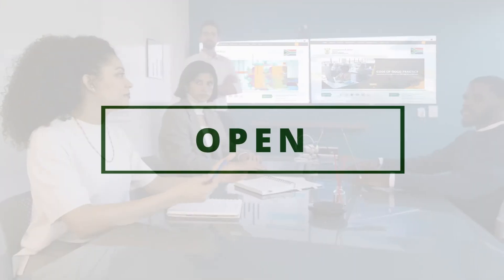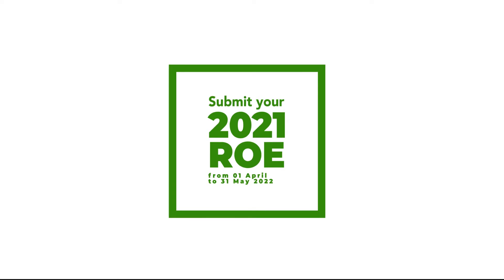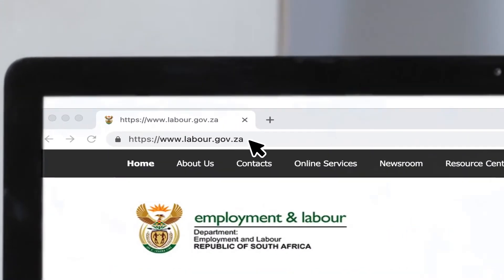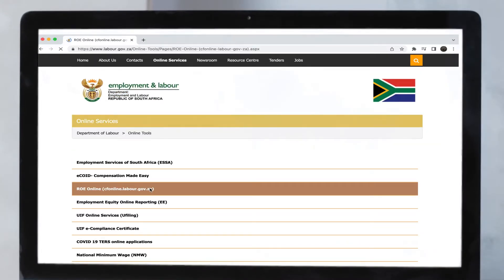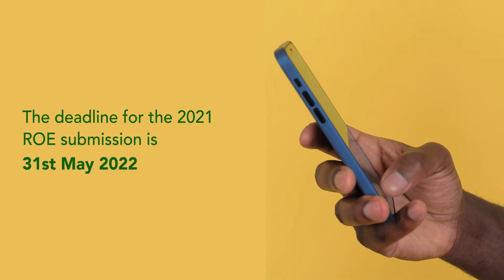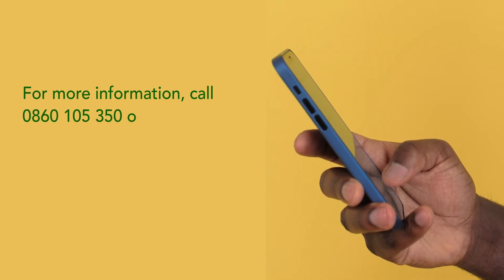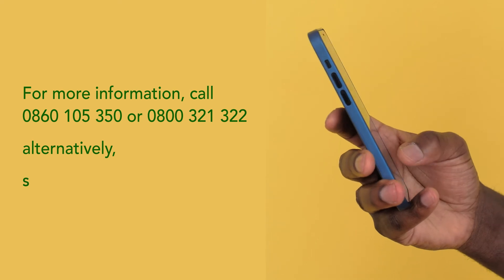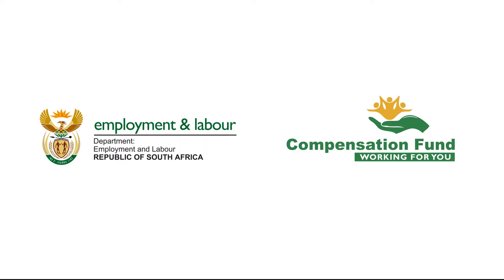ROE advert 2022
The ROE Filing season is now open. Submit your 2021 Return of Earnings from 01 April – 31 May 2022.